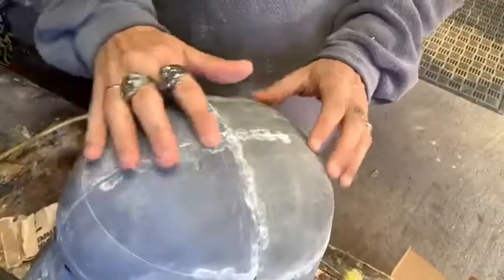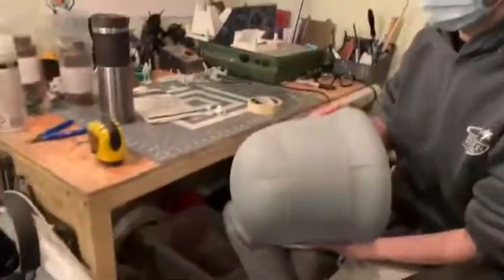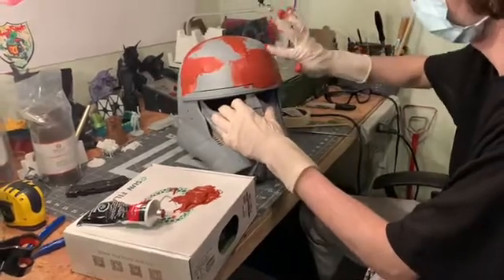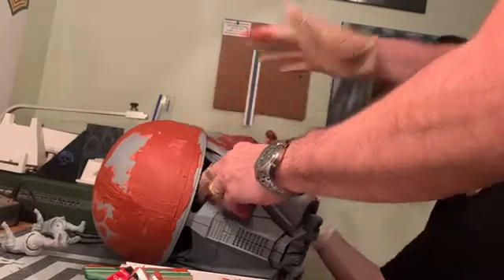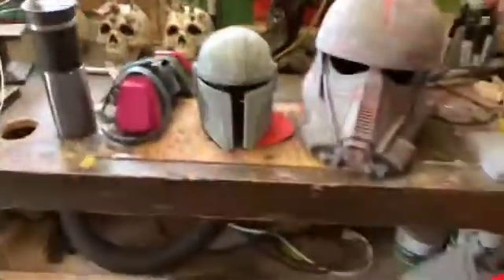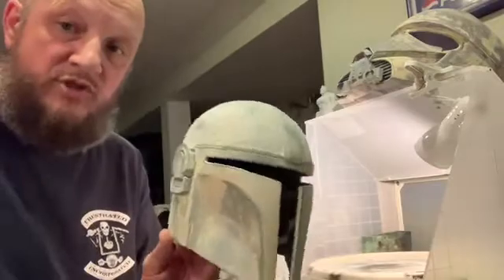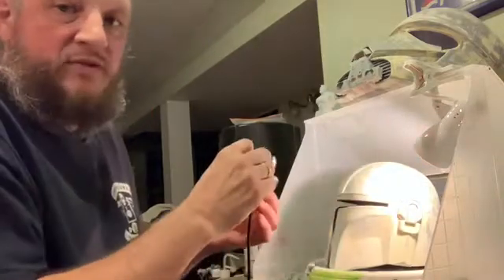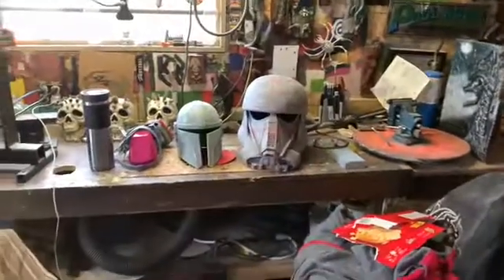3D Printed Star Wars helmet PART 2